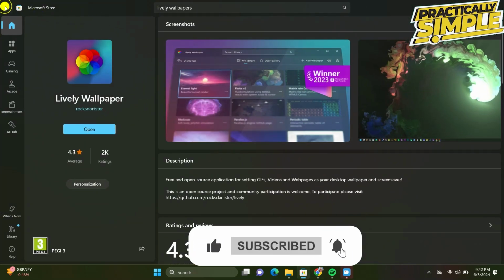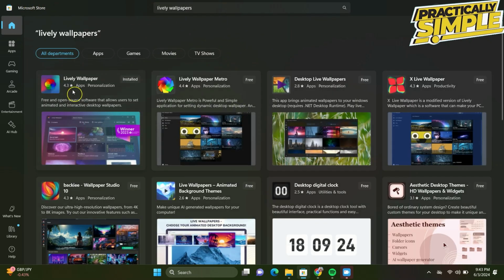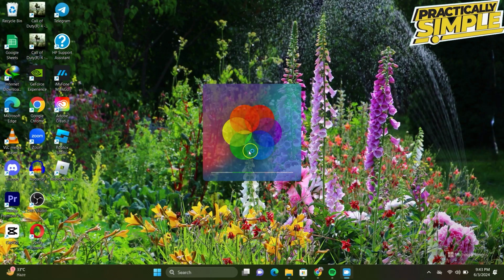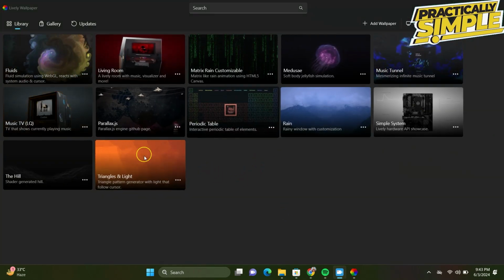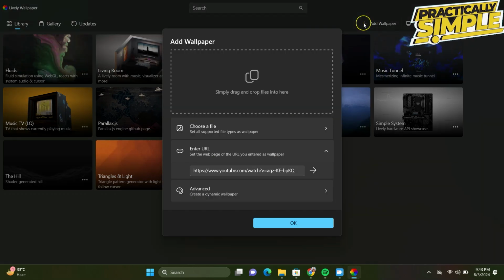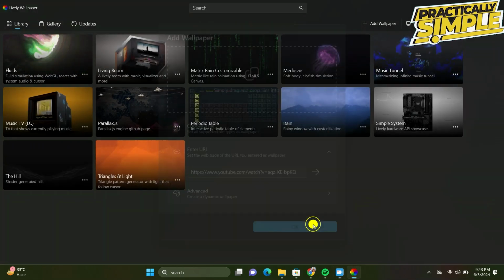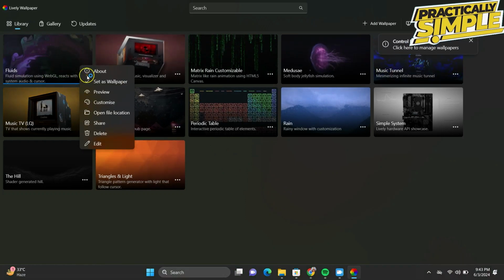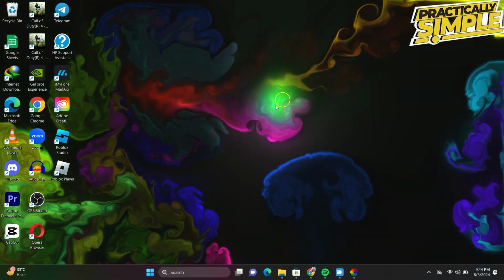How To Set Live Wallpaper on PC - 2024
If you want to Find How To Set Live Wallpaper on PC but don't know how to do it, then this tutorial is for you!

In this tutorial, I'm going to show you How To Set Live Wallpaper on PC.